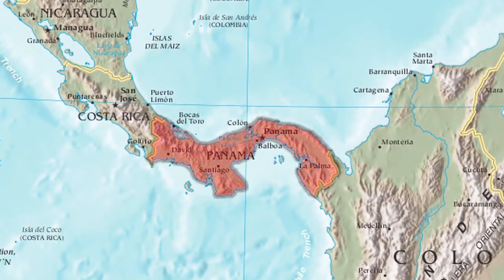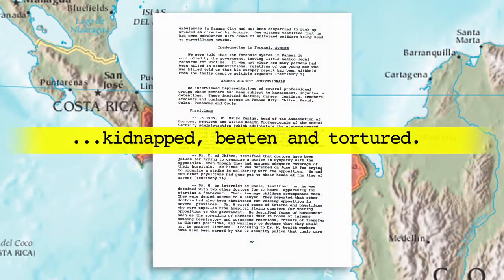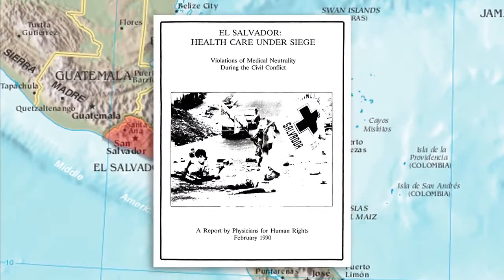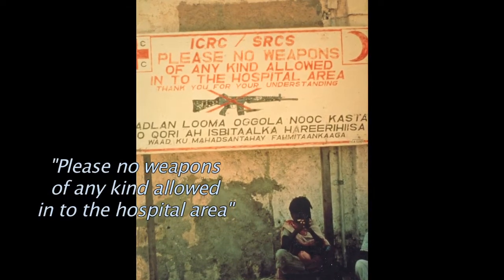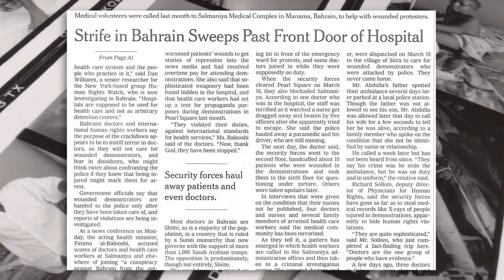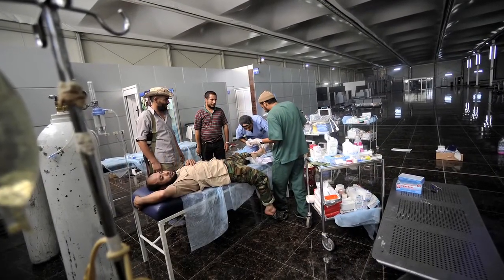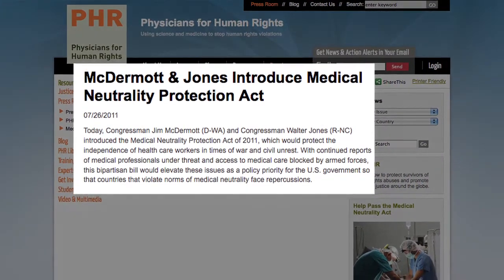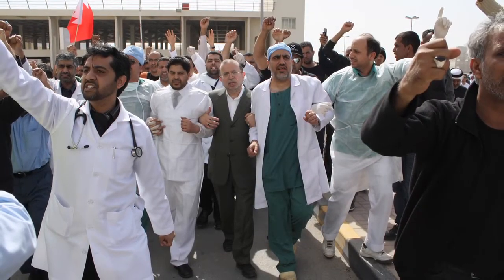The Principle of Medical Neutrality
War and civil unrest turn soldiers—and, often, civilians—into deliberate targets. Medical professionals have an ethical duty to provide care and treatment to those in need, without discrimination, even in times of conflict. But during conflict and civil unrest, health care professionals, facilities, and patients too often come under attack. These attacks are not a natural part of conflict, but are deliberate violations of the principle of Medical Neutrality.

This Physicians for Human Rights video provides a brief introduction to the principle of Medical Neutrality, its foundation in medical ethics and international law, violations of Medical Neutrality, and steps that can be taken to protect and promote the principle.

I produced, directed, edited, and narrated this video, which I also co-wrote with Andrea Gittleman